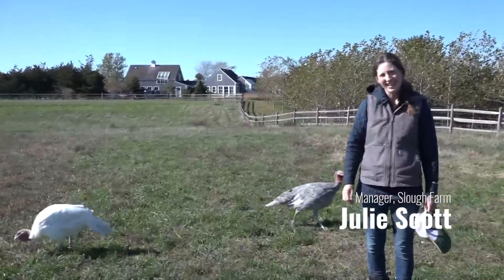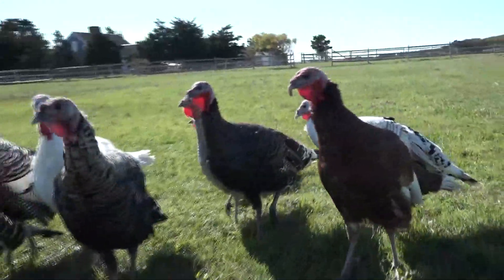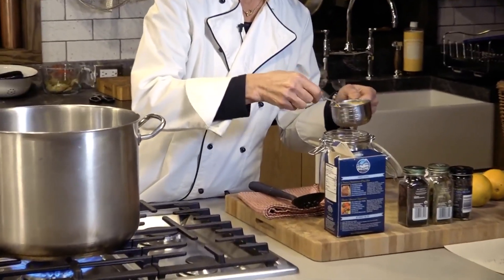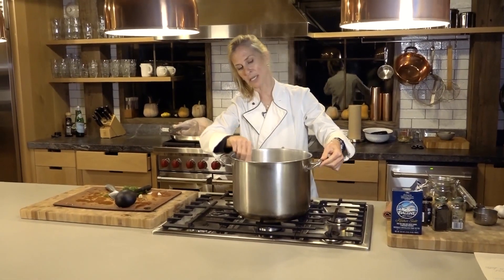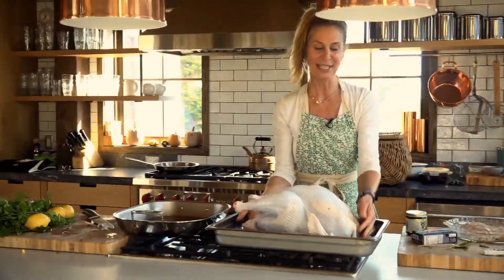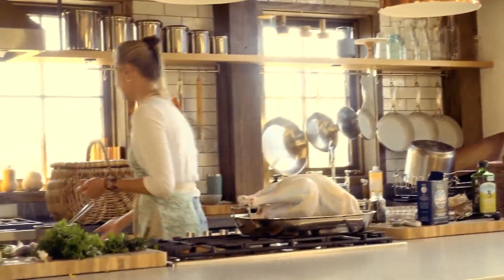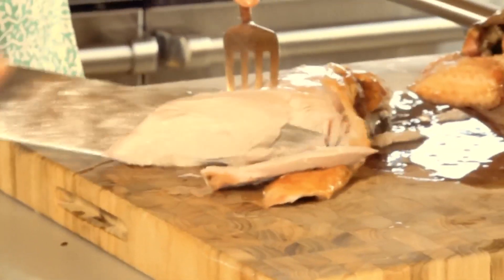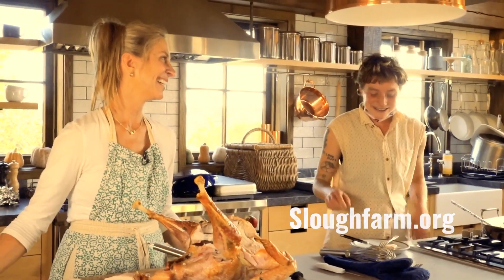The Heritage Turkey of 2020 at Slough Farm